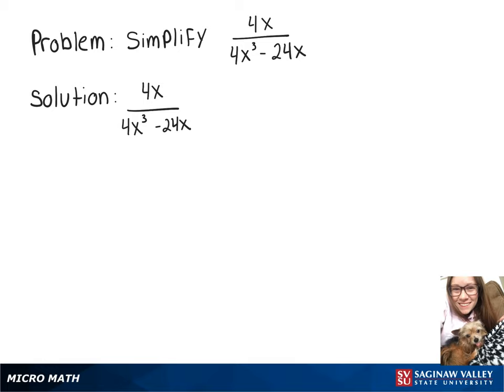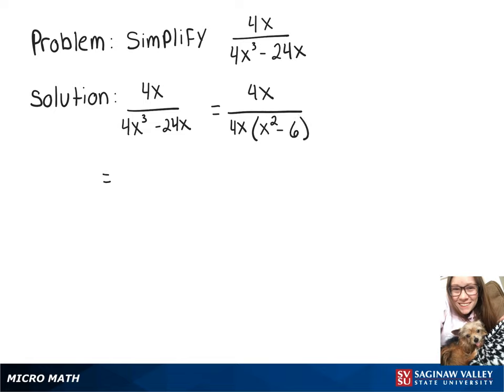Rational Expressions: Simplify 4x/(4x^3 - 24x)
Megan from SVSU Micro Math helps you simplify a rational expression.  A rational expression is a fraction of polynomials.  We simplify a rational expression the same way we simplify a fraction, by factoring the numerator and denominator.

Problem: Simplify 4x/(4x^3 - 24x)